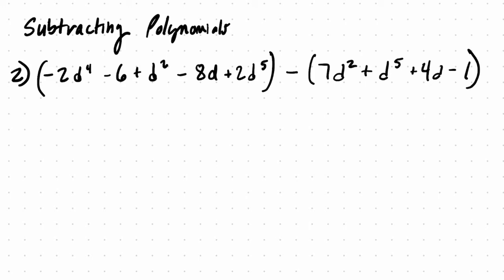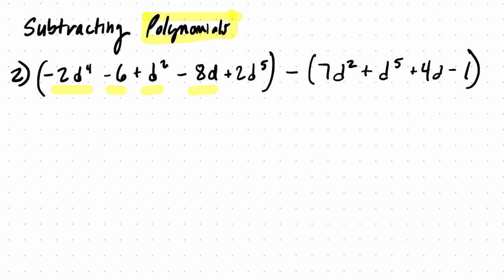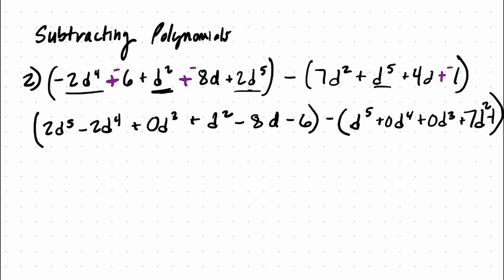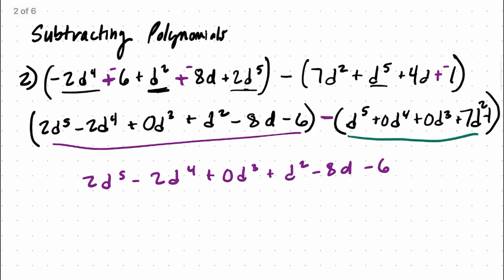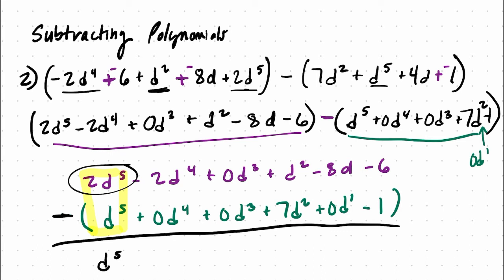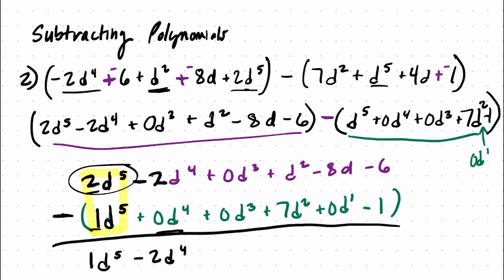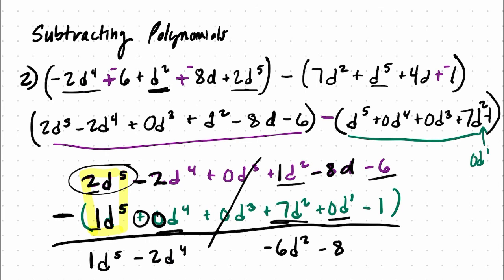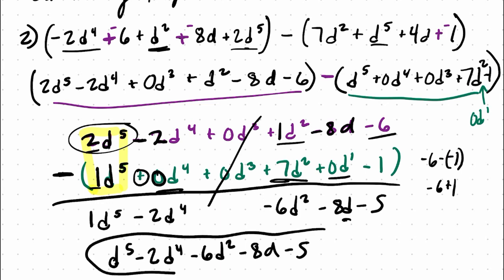Subtracting Polynomials 2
Here is some more help on subtracting polynomials.